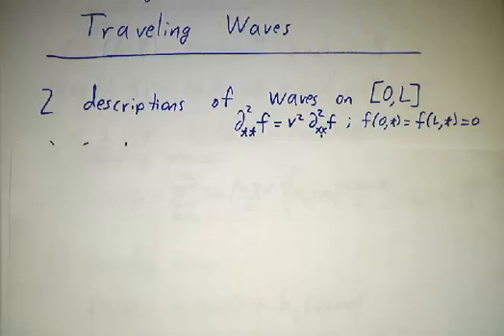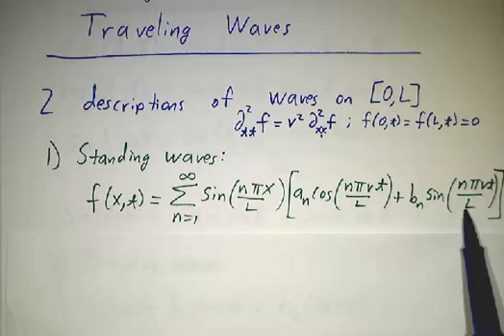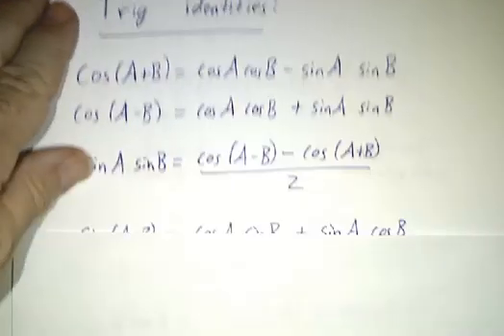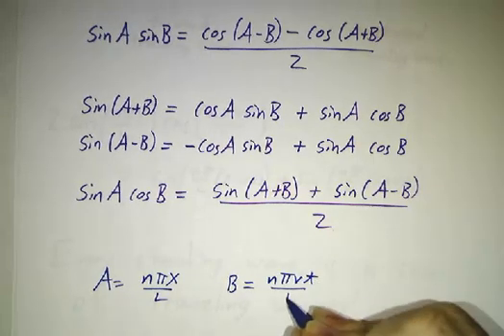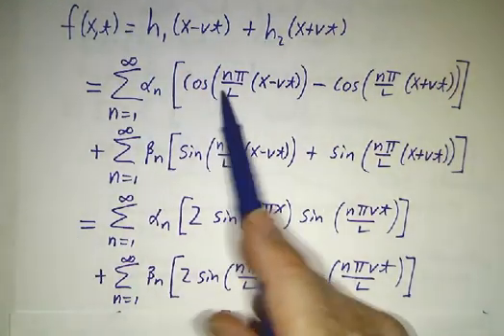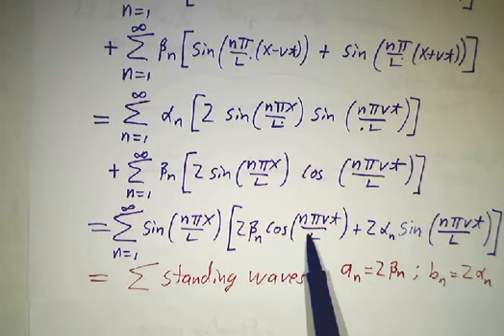Traveling Waves versus Standing Waves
Working on the interval [0,L], we show that every traveling wave can be written as the sum of standing waves, and that every standing wave can be written as the sum of traveling waves.